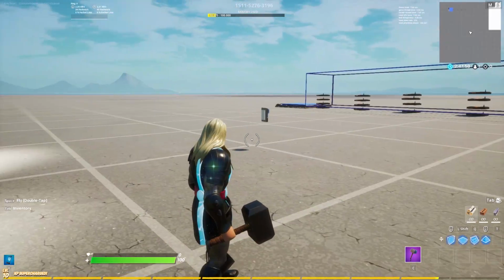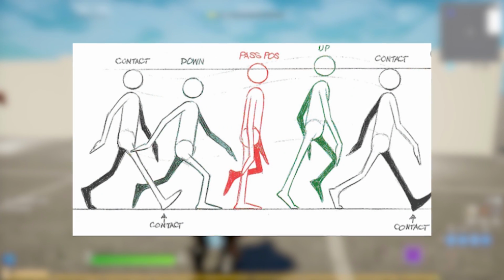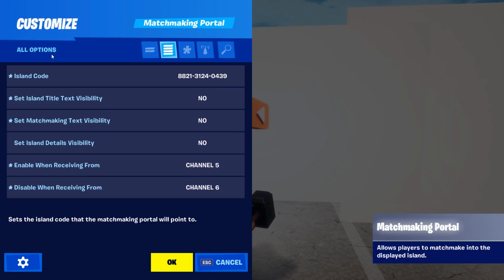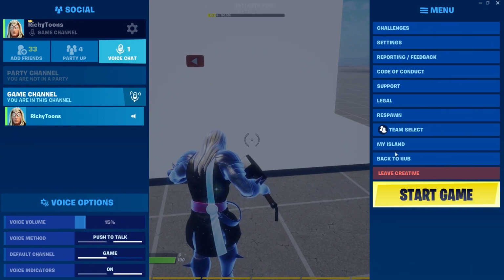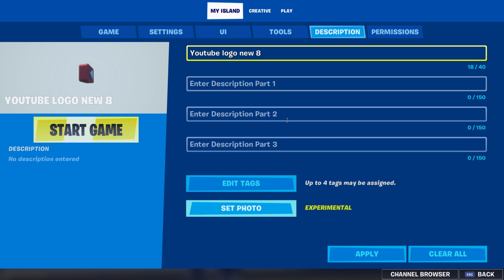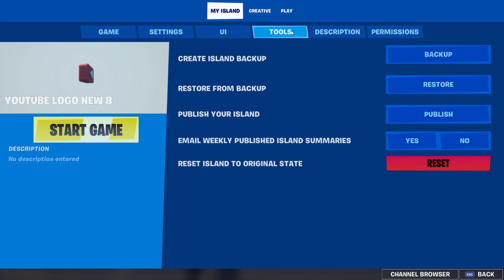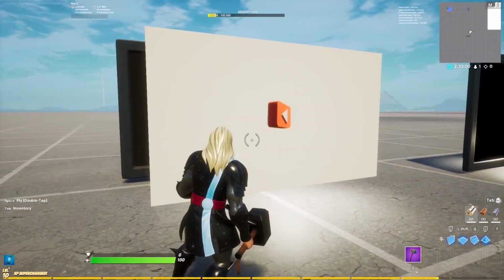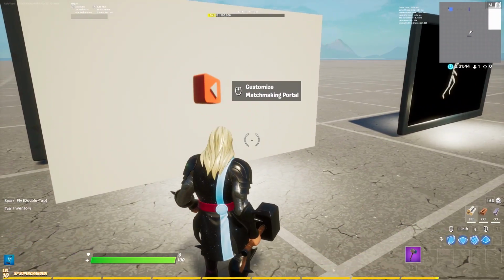How to build a *Working Video* in Fortnite Creative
In this video, I show you how to use the matchmaking device to create some awesome animated Logos, Text, and even full videos in Fortnite creative. This video explains you how to get a video in fortnite creative. You can animate using the unreleased item matchmaking device.